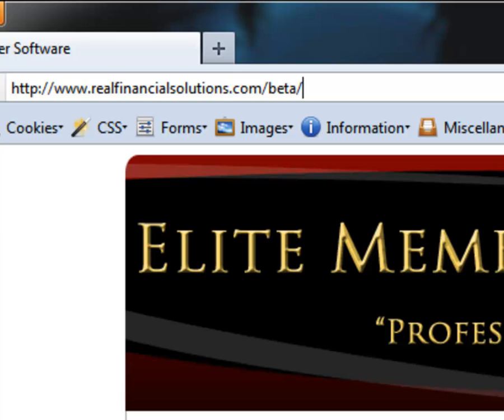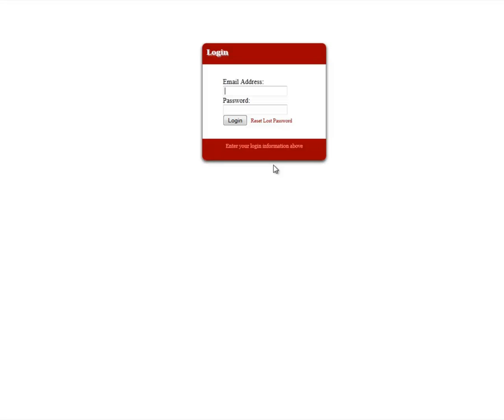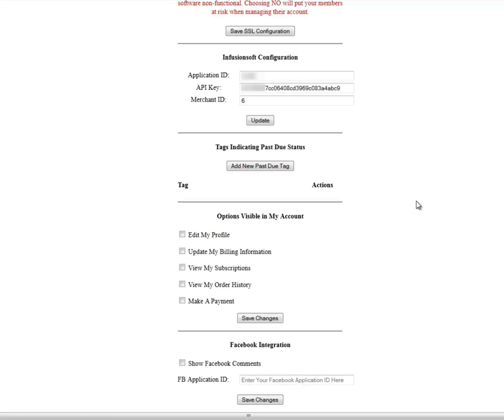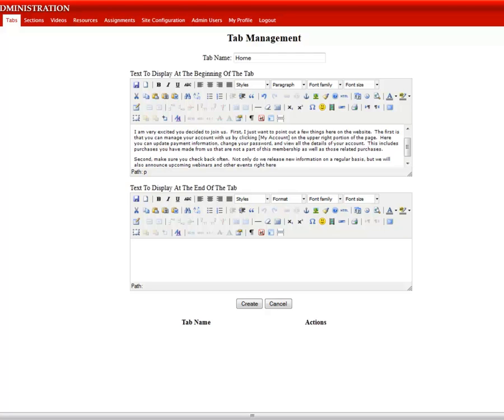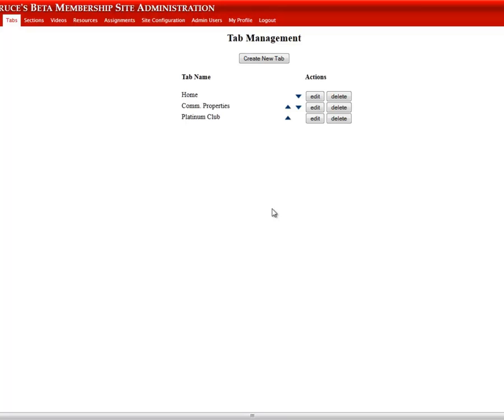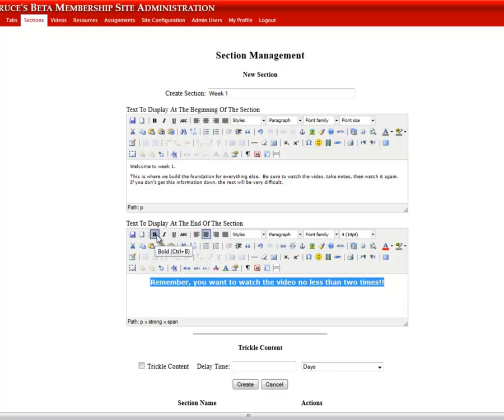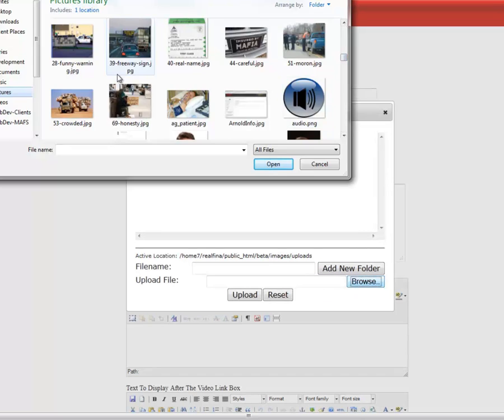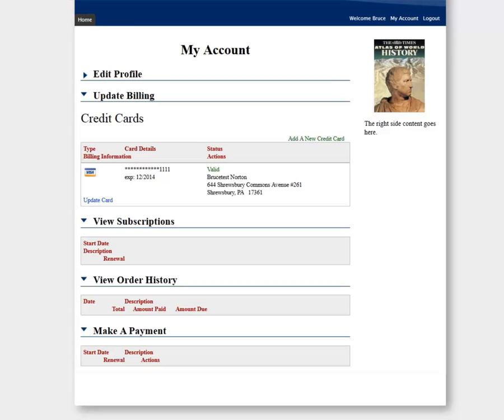RealWebGeeks Releases Elite Member Software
This is the latest demo of Elite Member Software.  Professional membership software that gives you complete control with ease of use.